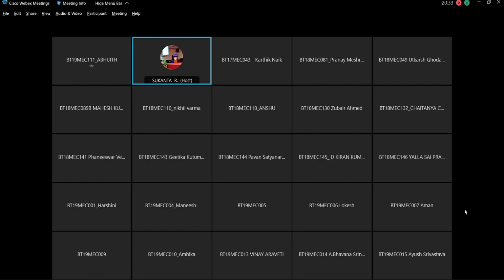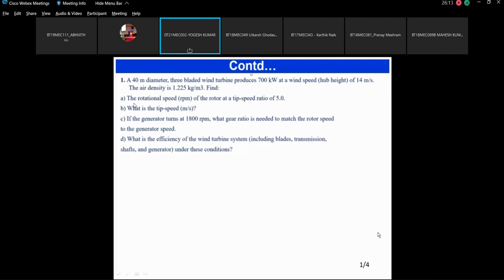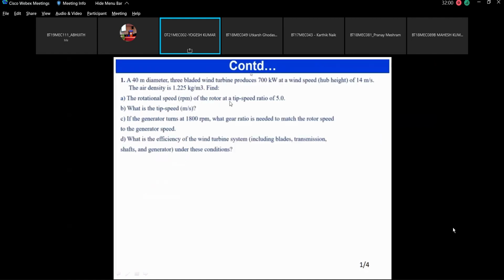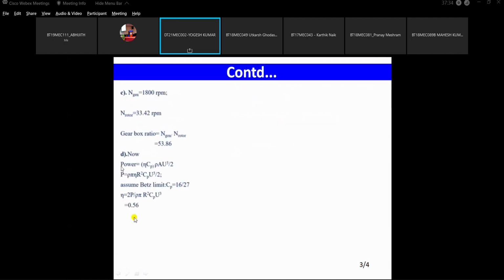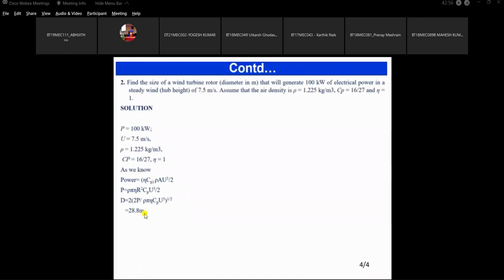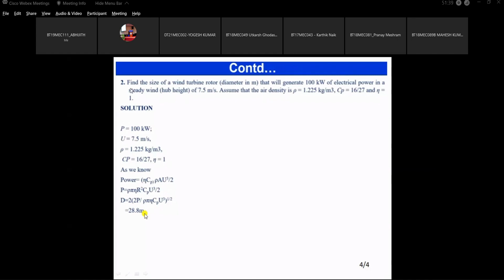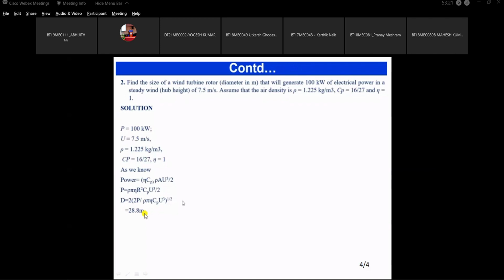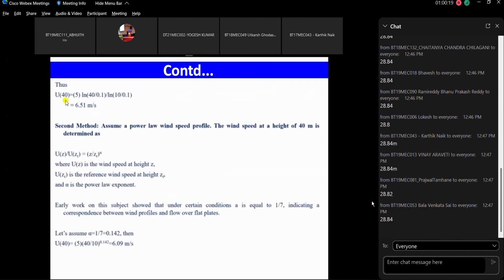RES FEB 2